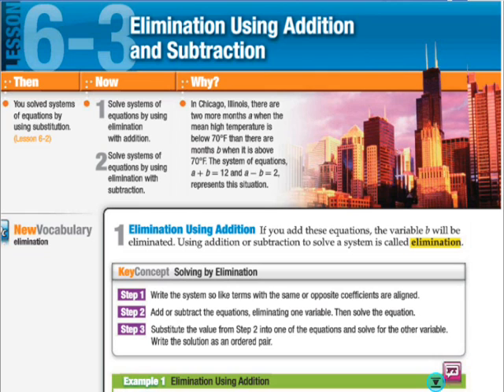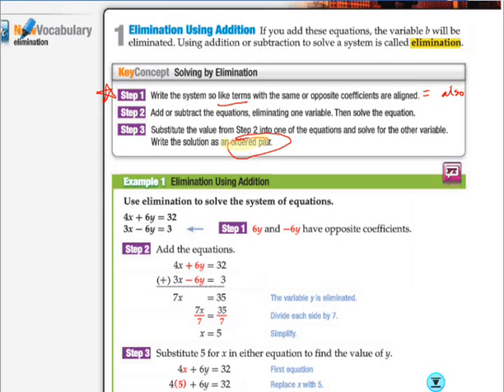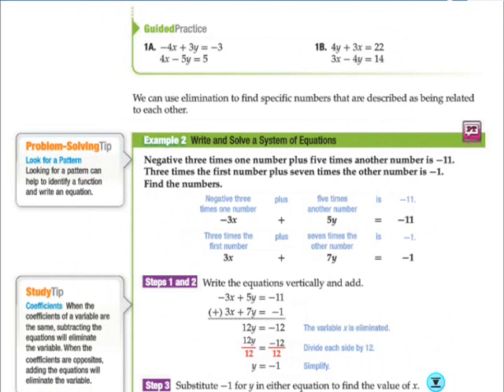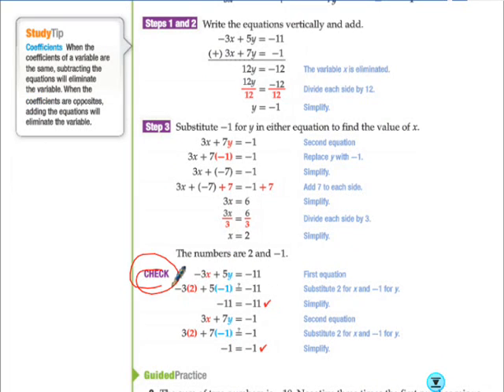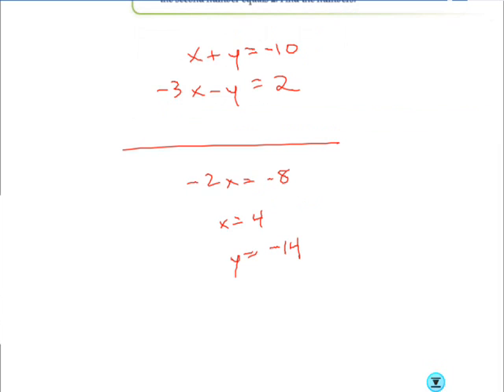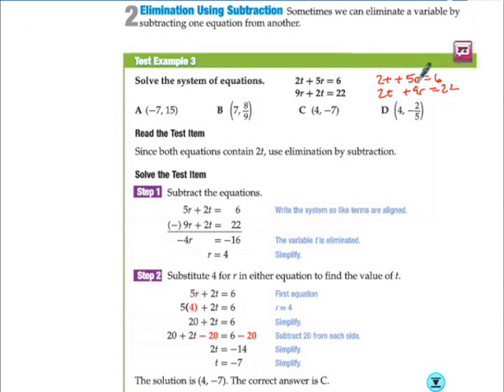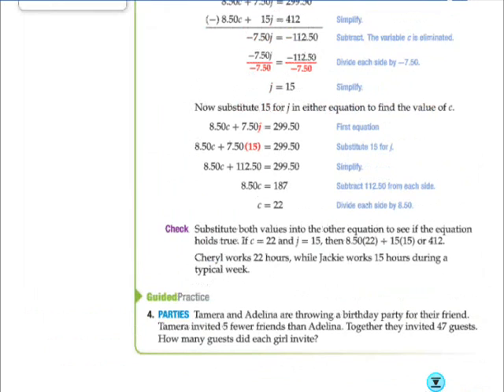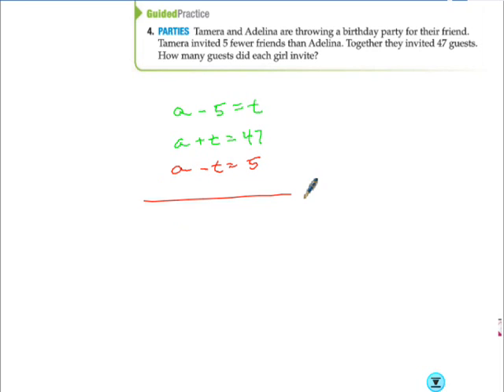6-3 Notes on Solving Systems by Elimination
The images in the video are courtesy of the wonderful people at McGraw Hill.